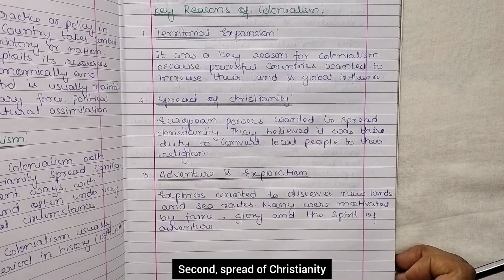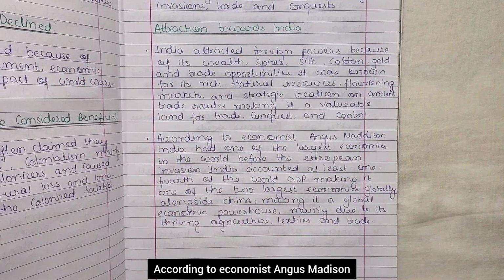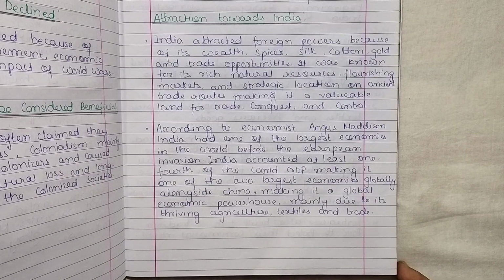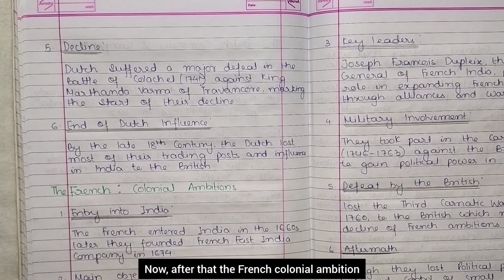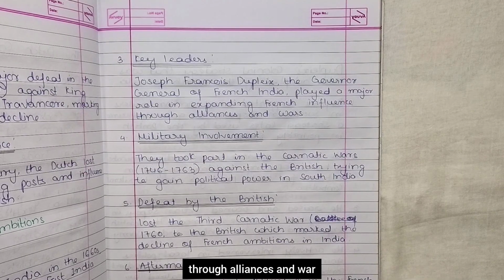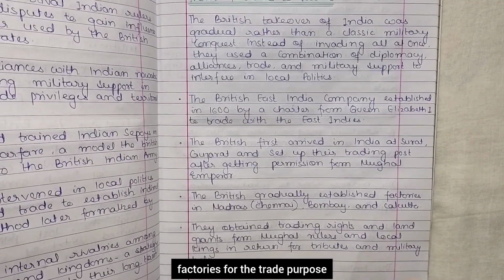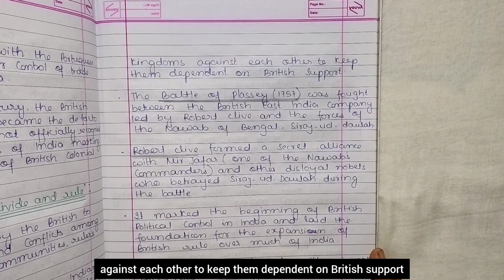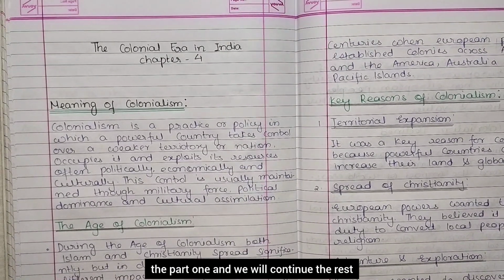Class 8 Social Science I Chapter 4 The Colonial Era in India I Full Chapter Explanation I NCERT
Class 8 Social Science Chapter 4 The Colonial Era in India Full Chapter Explanation Part 1 NCERT SST is covered in this video.